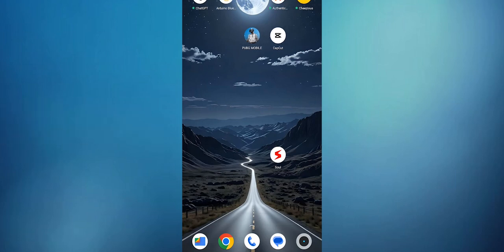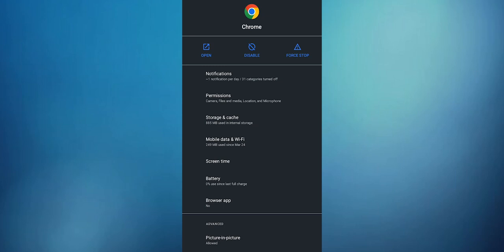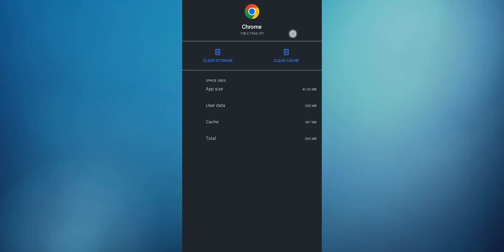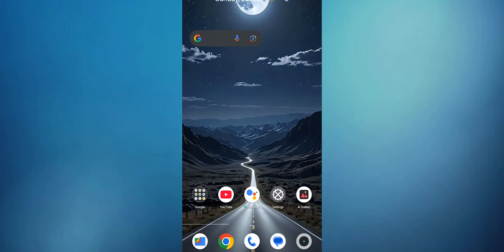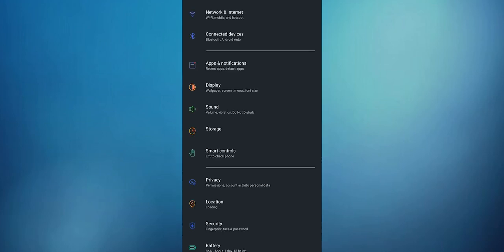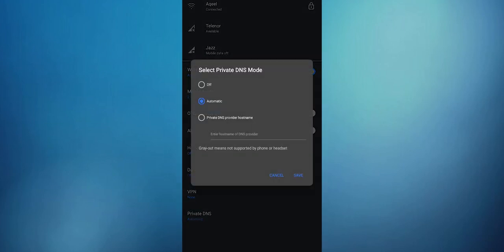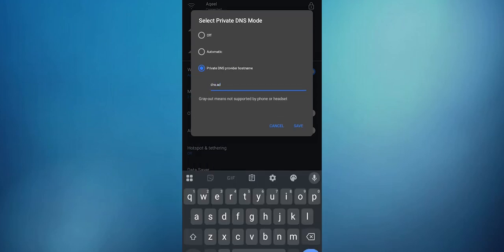how to fix ads popping up on android | Block Unwanted Ads on mobile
Are random ads popping up on your Android phone and driving you crazy? In this video, I’ll show you exactly how to fix ads popping up on Android and block unwanted ads on your mobile device. Whether the ads are from your browser, third-party apps, or hidden adware, these simple steps will help you stop pop-up ads on Android once and for all. I’ll guide you through settings changes, ad-blocking tools, and quick fixes to make your phone ad-free and smooth again. If you’re tired of annoying pop-ups ruining your experience, this video is for you. Watch now and take back control of your Android!